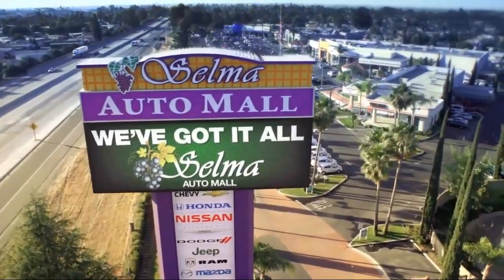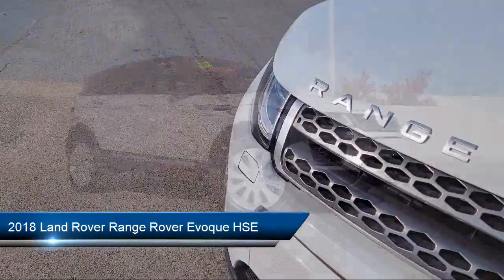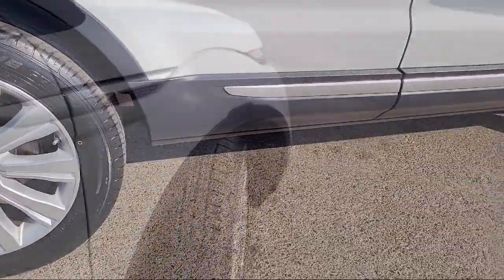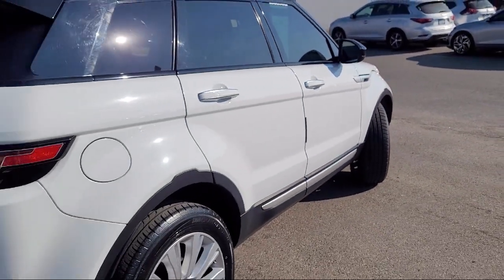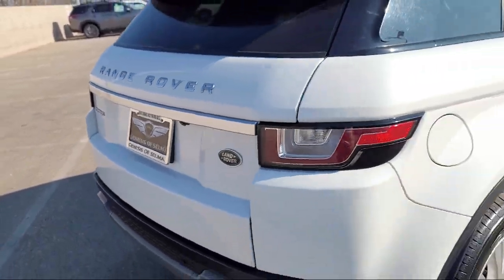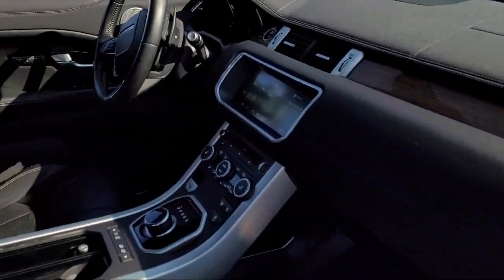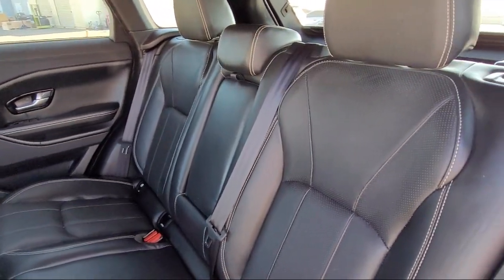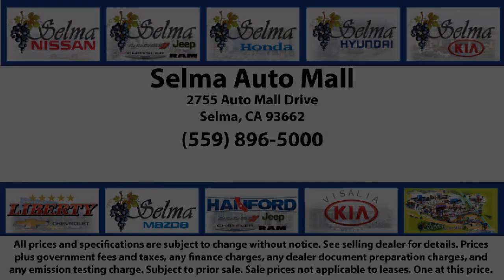2018 Land Rover Range Rover Evoque HSE Sport Utility Fresno Clovis Visalia Hanford Tulare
2018 Land Rover Range Rover Evoque HSE Sport Utility Stock Number: S1317A Vin:SALVR2RX8JH314675.

Selma Hyundai
2505 Highland Ave